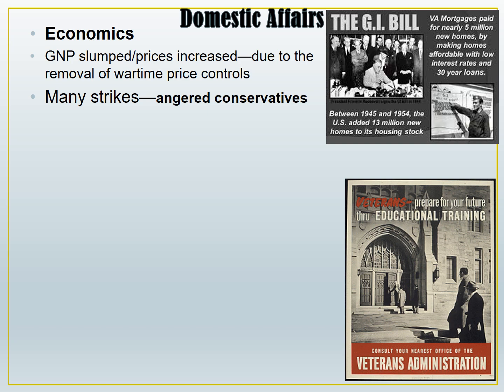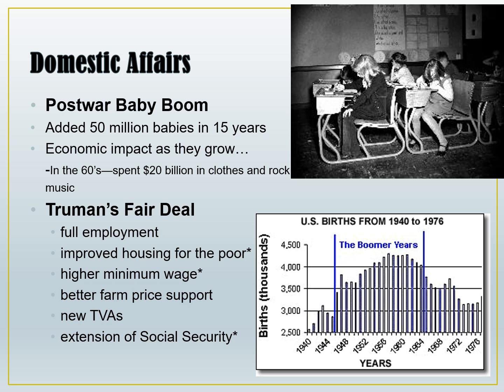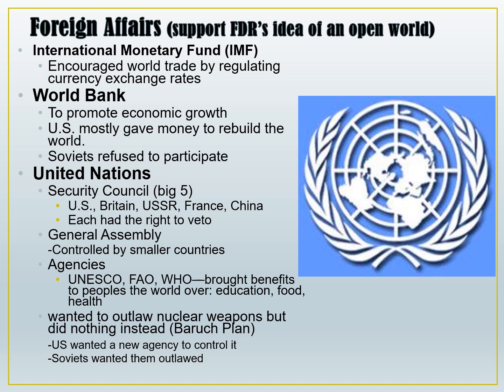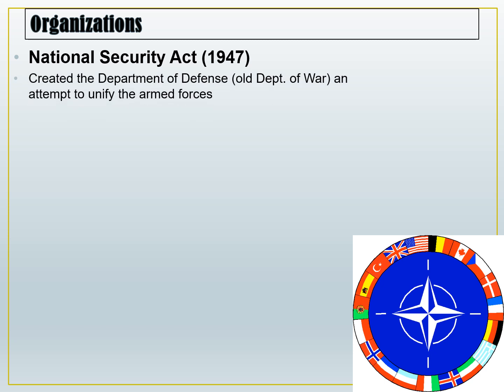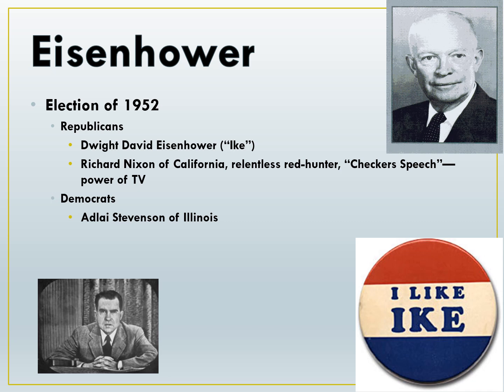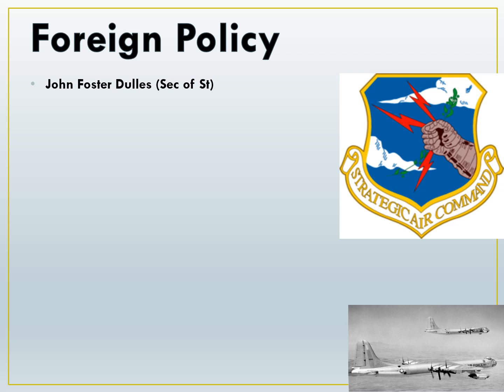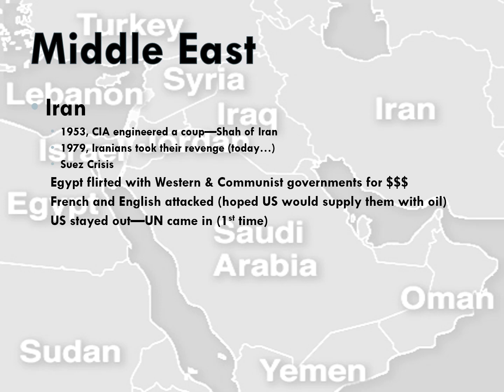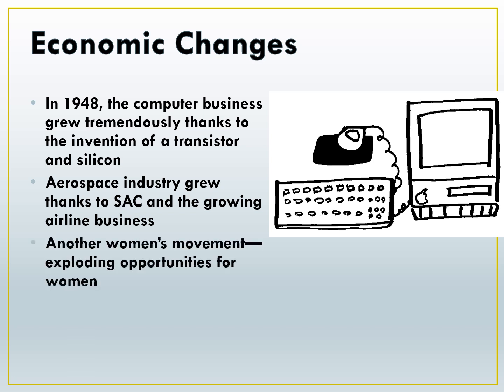Cold War Truman & Ike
This power point will discuss America's role during the Cold War during the Truman and Eisenhower administrations.